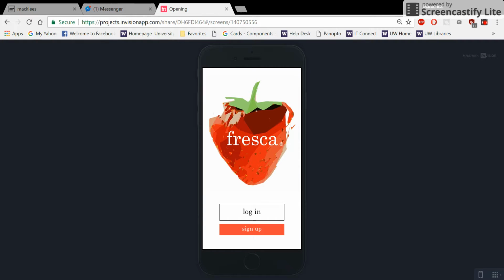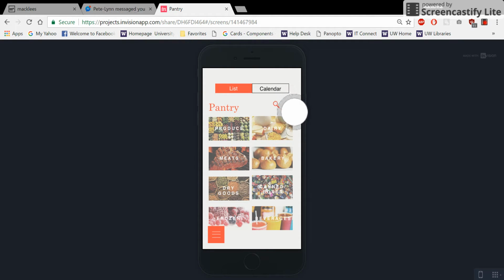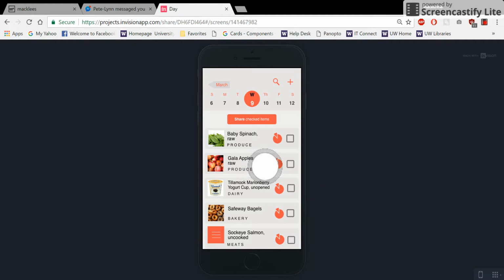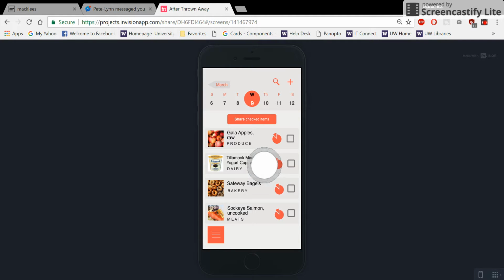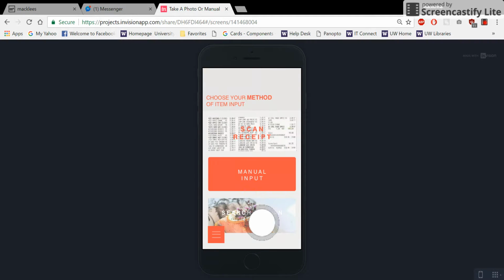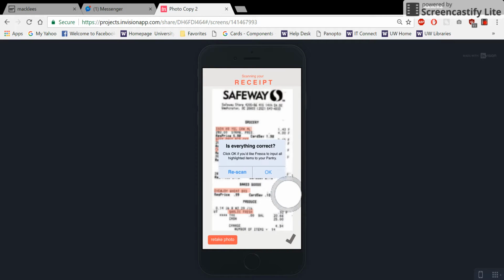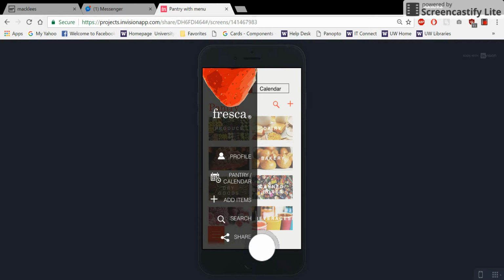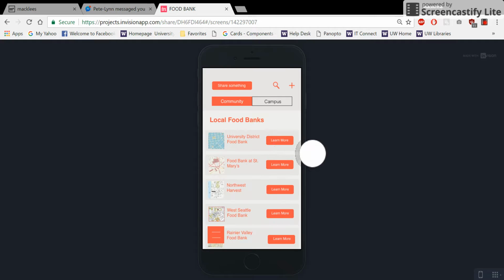Fresca App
An app to reduce food waste